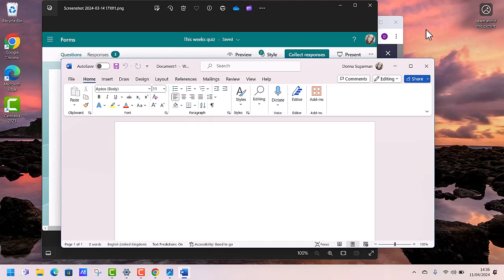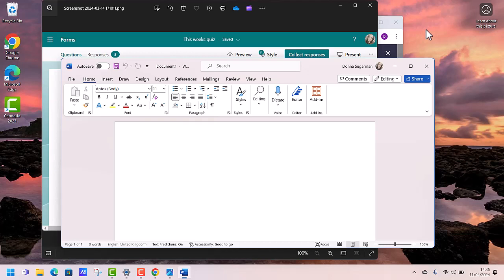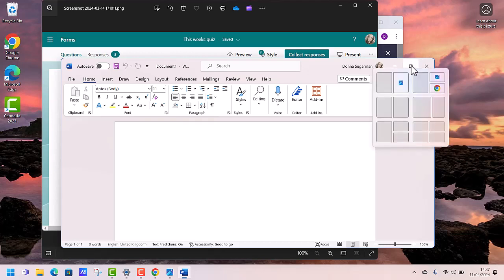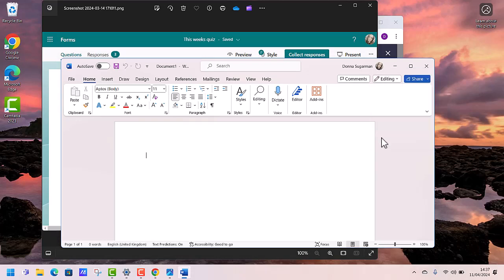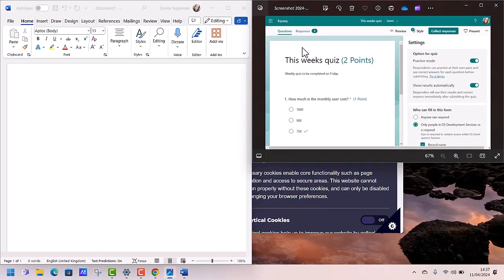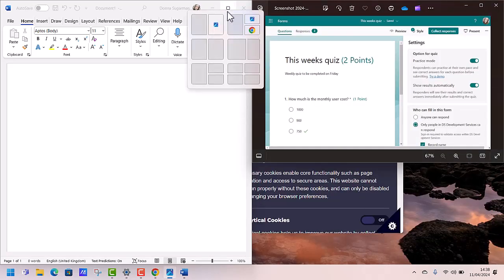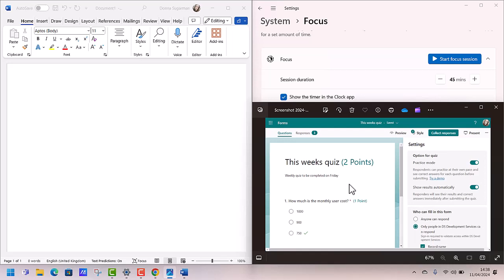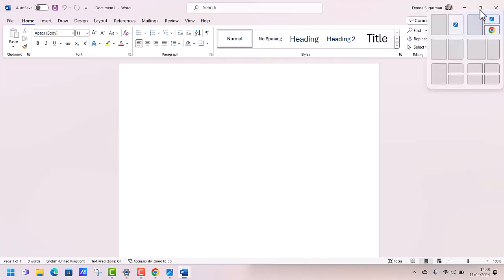Windows 11 - Use snap layout to organise the windows on your screen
This video will look at how to use snap focus on Windows 11 to organise different windows on your screen.